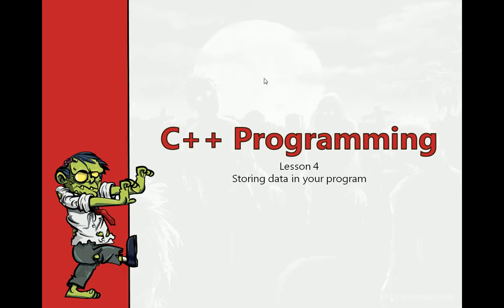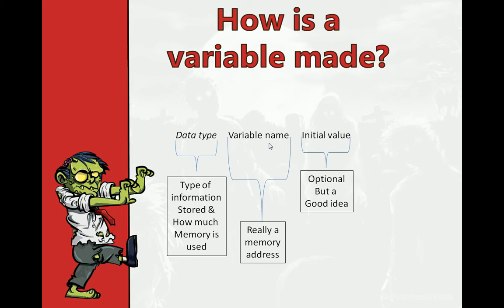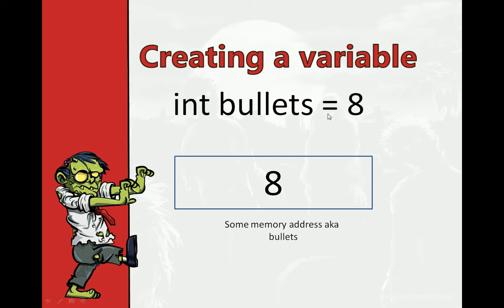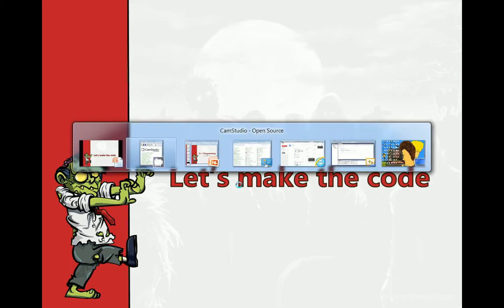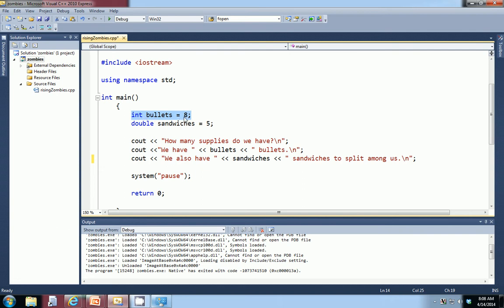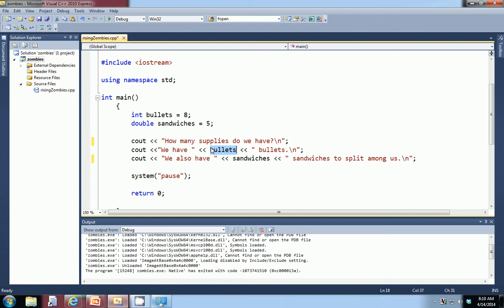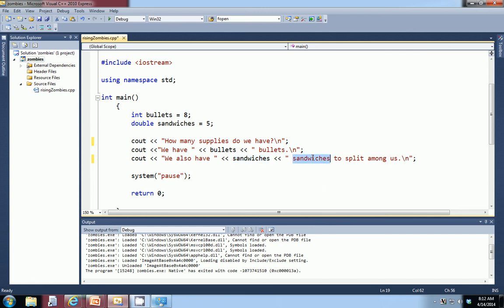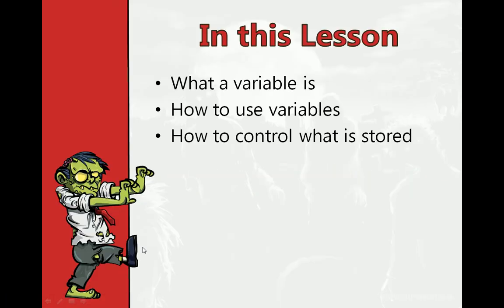C++ programming lesson 4 The walking code. Variables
In this lesson we learn what a variable is.  We then learn how to create and use a variable to store information in our programs.